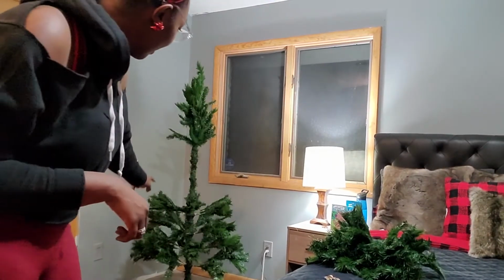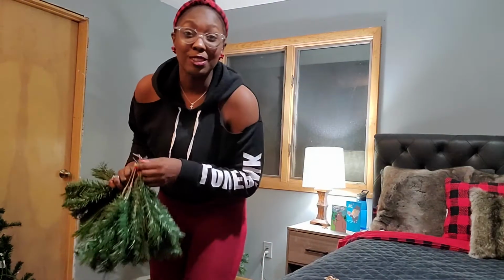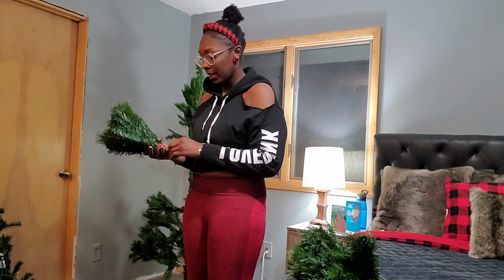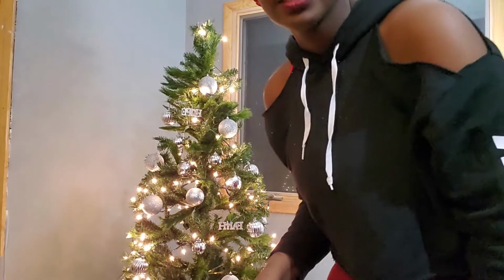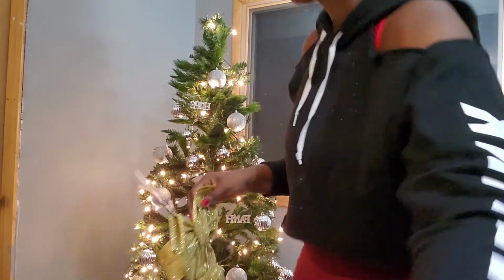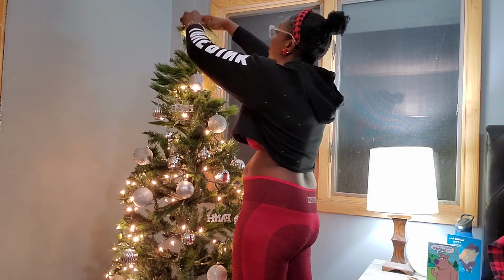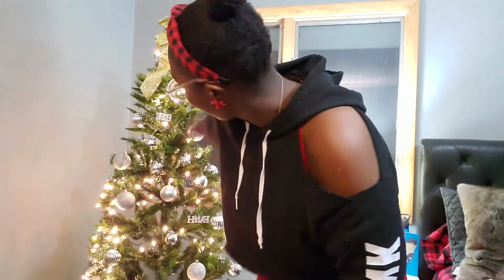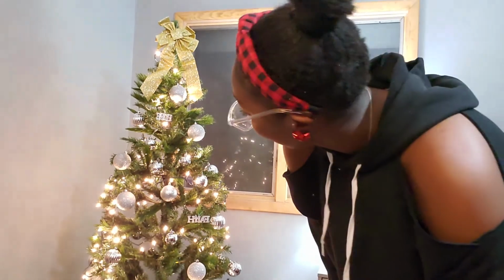Vlogmas| Decorate My Christmas Tree With Me 2020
12 Days till Christmas Day 6 of Beautyroomfitmas
Celebrate the 12 days of Christmas🎄 with me. New Video everyday until Christmas. You don't want to miss these videos or a chance to be entered in the giveaway!!
3 Live in the United States
Merry Christmas!!!
A drawing/ winner will be picked on December 26th 2020!

Ebay Shop

Lets be PenPals!!
Alicia/Beautyroom Fitness
Oakwood, OH 45409